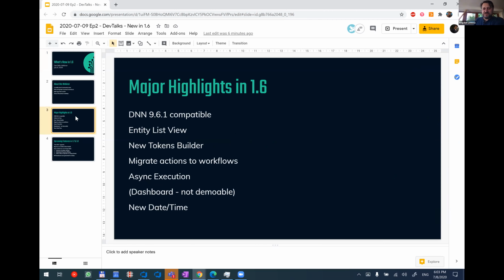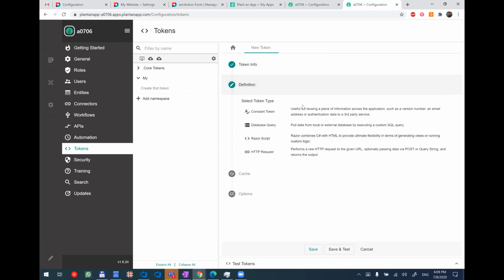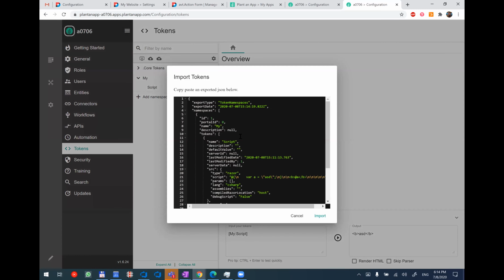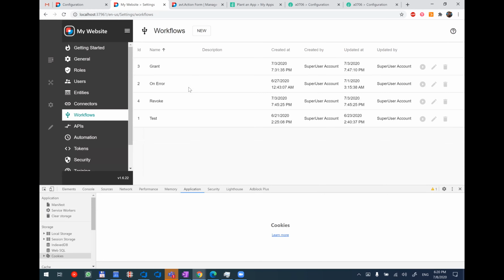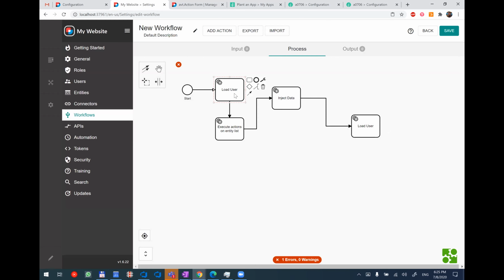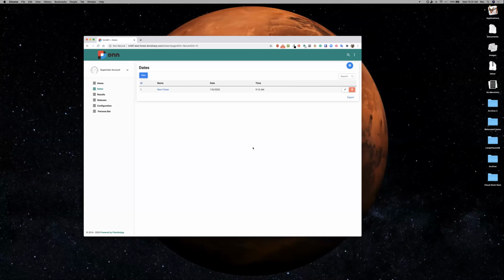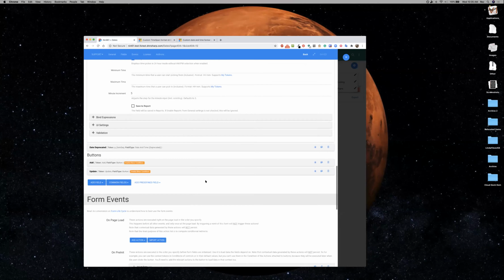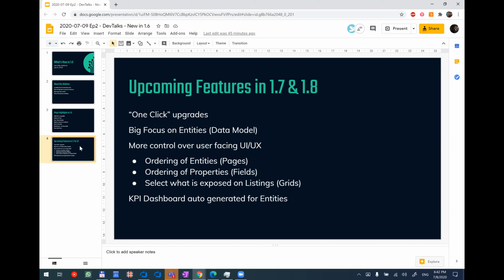Plant an App | The Low-Code Café #2 | New features in 1.6 & Date/Time Demo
The Low-Code Café is our weekly community webinar & work session where we share ideas, updates and even build mini-apps together in Plant an App.

00:00 Welcome notes
02:35 Major Highlights in 1.6
03:40 Entity List View
05:16 New Token Builder
17:33 Improving modules UI
18:01 Migrate actions to Workflows
25:01 Execute actions asynchronously
27:57 Announcing Dashboard
28:53 New Date/Time with Reza Garrow
40:38 Upcoming Features in 1.7 & 1.8
52:53 Closing Notes